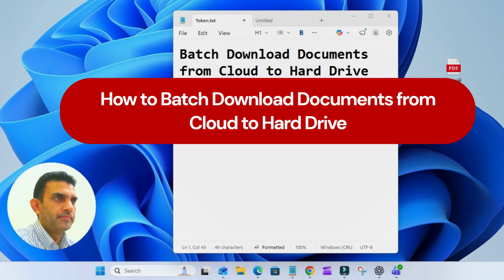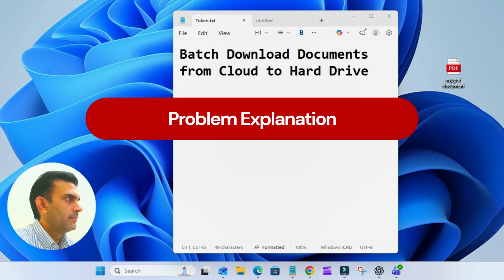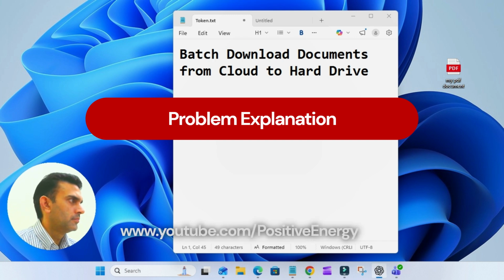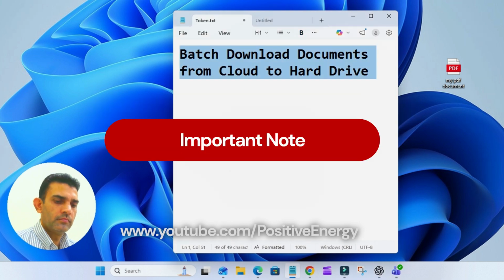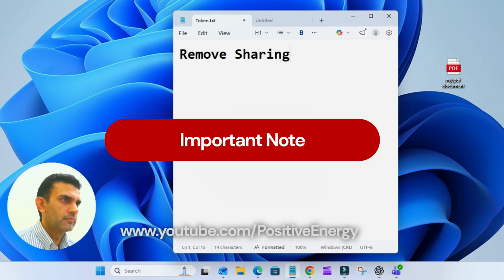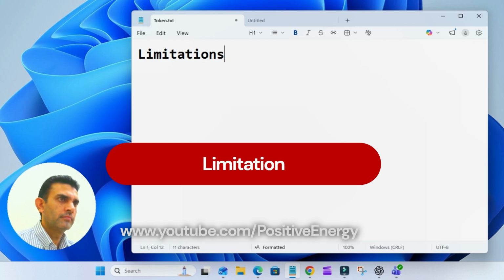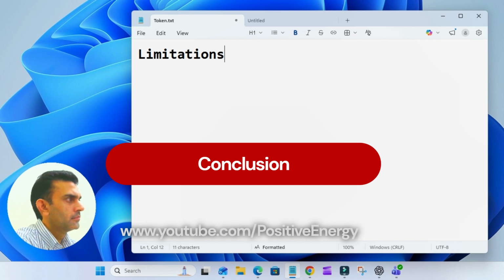How to Batch Download PDF Files from Cloud to Hard Drive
Learn how to batch download PDF documents from your cloud storage to your hard drive easily. In this step-by-step tutorial, we’ll show you a partial solution to download multiple PDFs at once, save them as a ZIP file, and get them all on your computer faster than downloading each file individually.